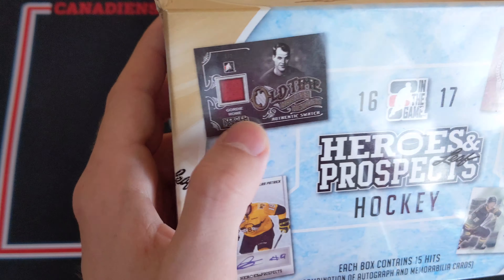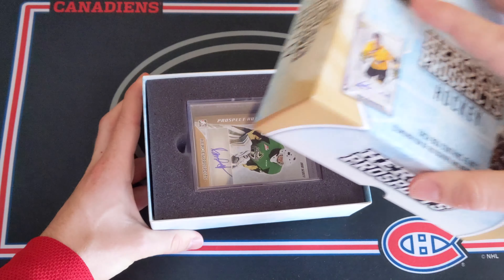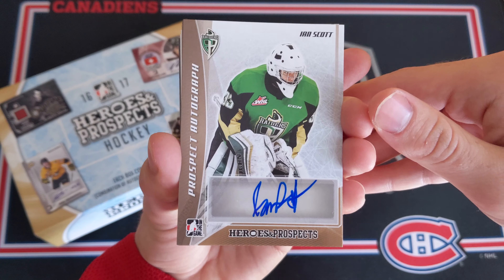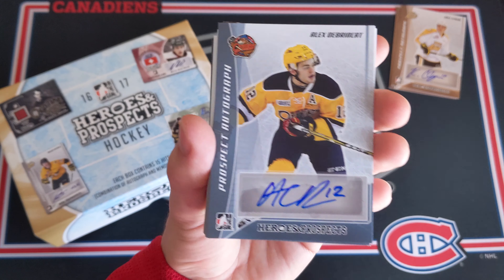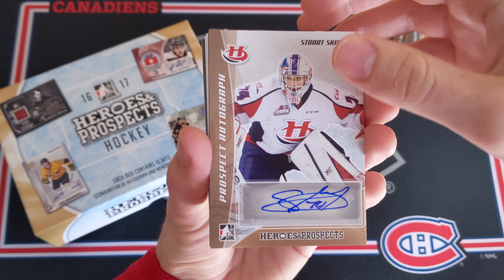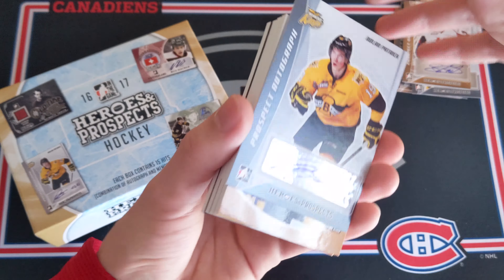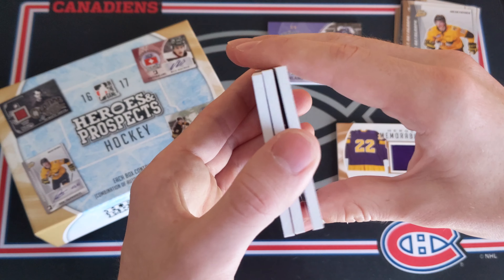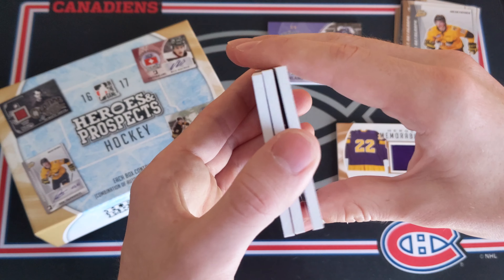11 AUTOS IN ONE BOX!!! 2016-17 Leaf ITG Heroes & Prospects Hockey Hobby Box Break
In this video I am opening up a hobby box of 16/17 Leaf In The Game Heroes and Prospects hockey cards!

2:10 = Box Opening